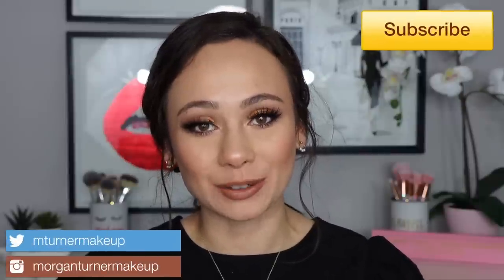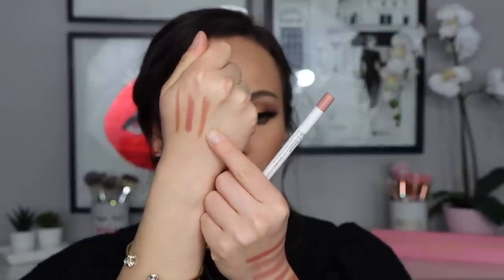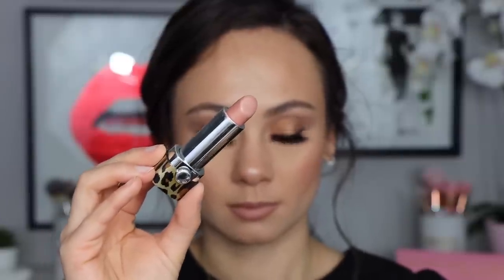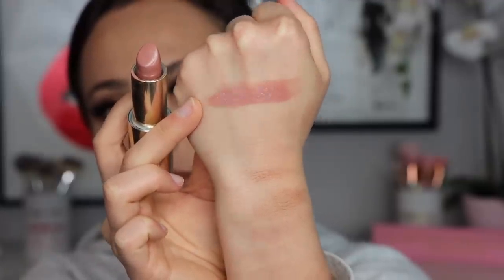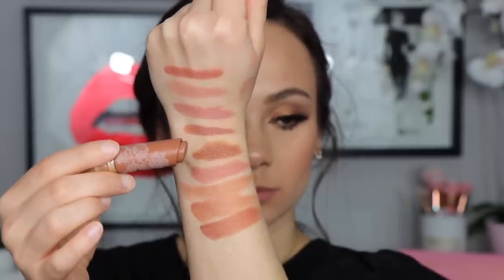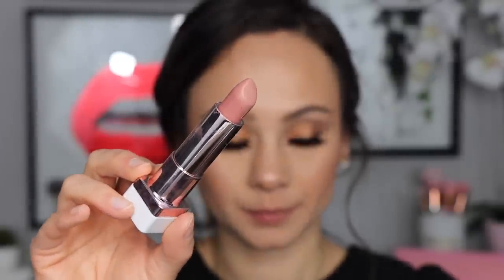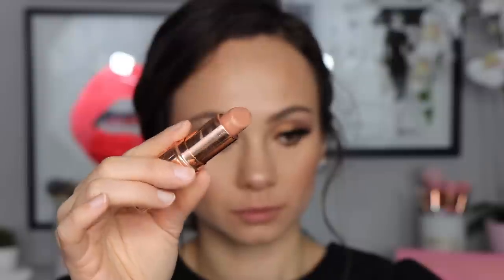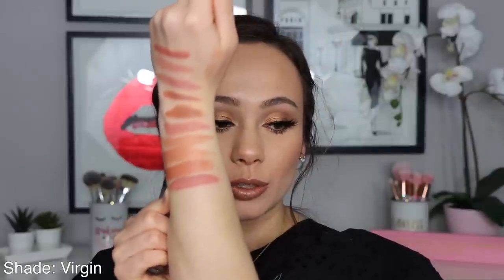Top 10 NUDE Lipsticks (and lip liners!)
Hi guys! In today's video I wanted to share with you my favorite Nude lip products! I am obsessed with nude lips- they are just my go to! I hope this video helps you in your journey to find the perfect nude!

Pat McGrath Labs Lip Liner in Done Undone
Colourpop Lip Liner in BFF
Bobbi Brown Art Stick in Brown Berry
Marc Jacobs Lipstick in Sugar Sugar
Becca Lipstick in Sugar
Too Faced Lipstick in Nude Slip
Hourglass Lipstick in I'll Never Stop
Natasha Denona I Need A Nude in Beatrice
Natasha Denona I Need A Nude in Natasha
Charlotte Tilbury Lipstick in Nude Kate
Charlotte Tilbury Lipstick in Hepburn Honey
Morphe Liquid Lipstick in Virgin
Pat McGrath Lipgloss in Dare to Bare

Too Faced Hangover Primer
It Cosmetics Brow Power
Wet N Wild Photofocus Dewy Foundation (Soft Beige)
Dior Forever Skin Correct (2N)
Huda Beauty Setting Powder (Pound Cake)
Ofra x Samantha March River Bronzer Duo
Ofra x Samantha March Chick-Lit Blush Duo
Ofra X Samantha March Start Inspired Highlighter
Tom Ford Quad in Suspicion
ABH Liquid Liner
Essence What The Fake Mascara
Lilly Lashes in Delara